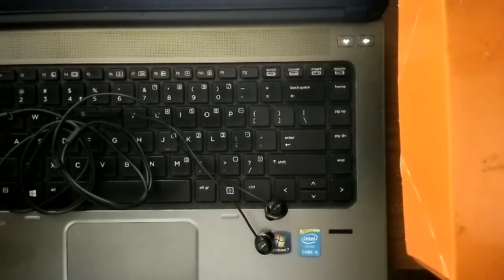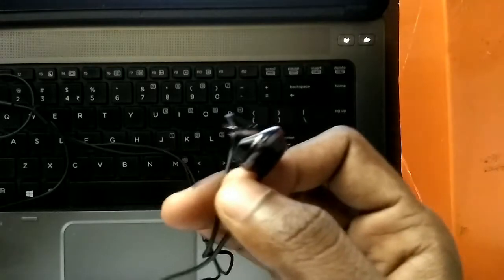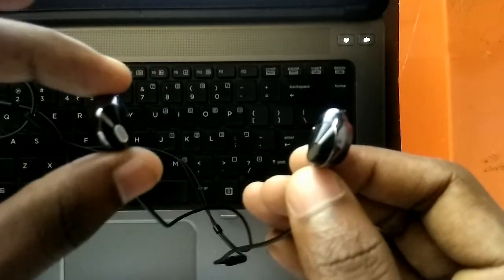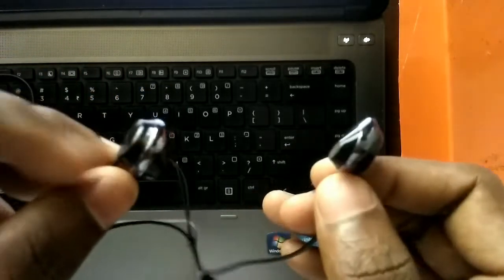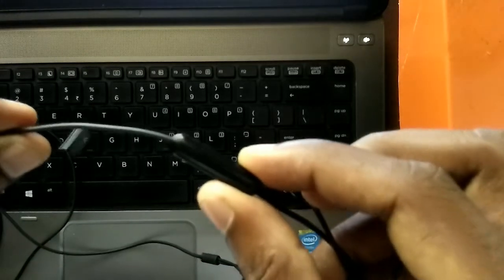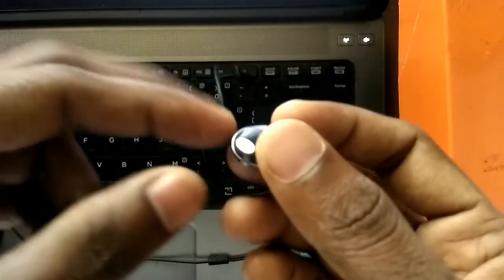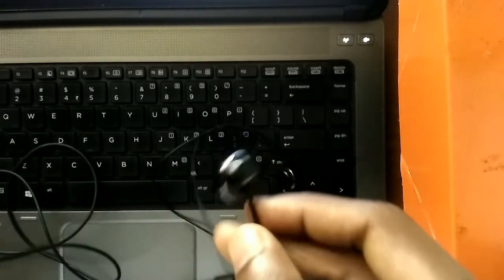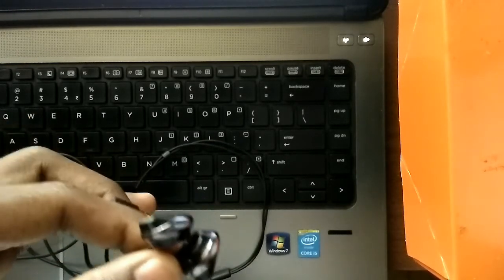Best Earphone with Mic under Rs 1000 | Philips SHE4205/ Flite Hyperlite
Its the user review of Philips SHE4205/ Flite Hyperlite and best earphone in India under 1000Rupees with mic.
Philips SHE4205 Black
Philips SHE4205 White

Related items in sim price range-
Philips SHQ1205TBK In-Ear Headphones with Mic (Black)
Philips SHQ1205TBK In-Ear Headphones with Mic (Fluorescent)